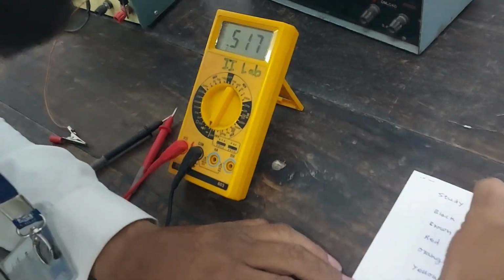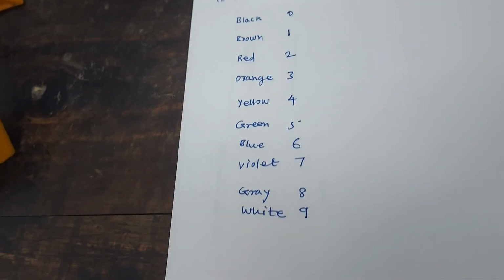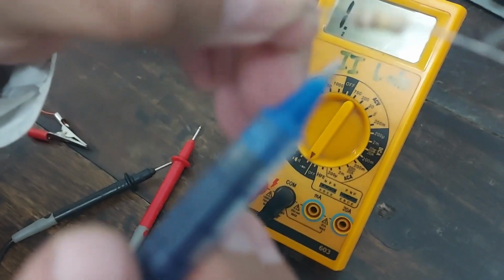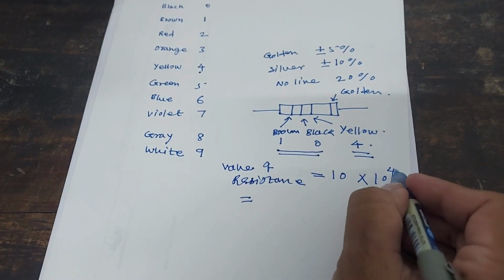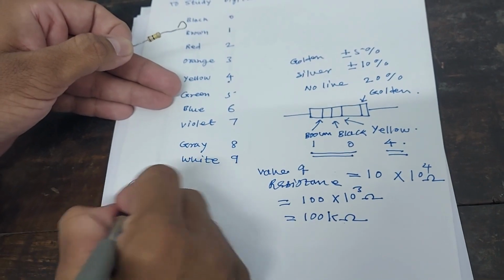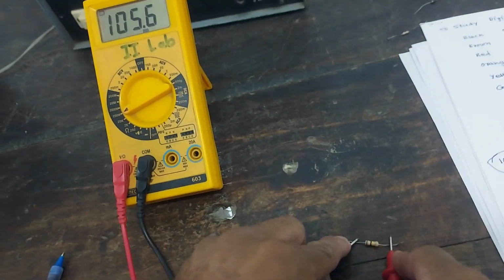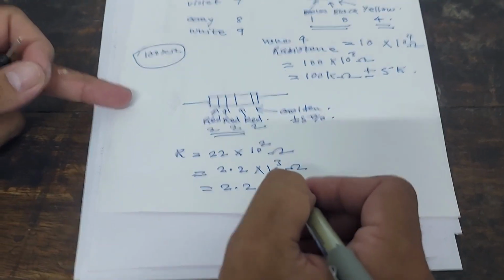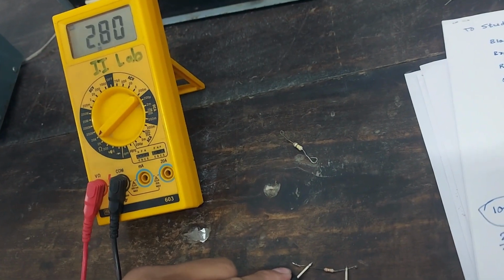How to use Digital Multimeter (Resistance, AC/DC Voltage, Diode testing etc.)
This video shows the basic measurements using a Digital Multimeter (resistance, DC voltage, AC voltage, diode testing, etc.